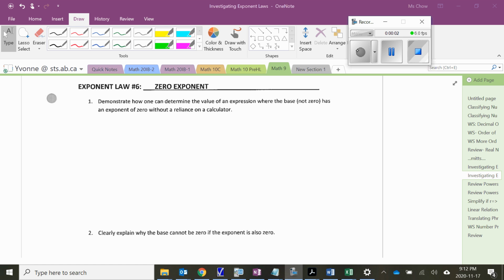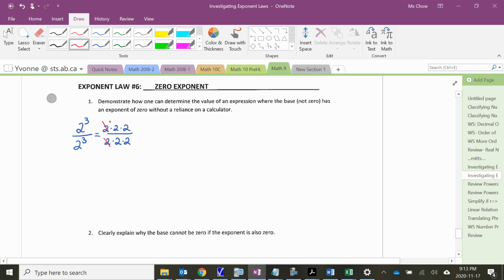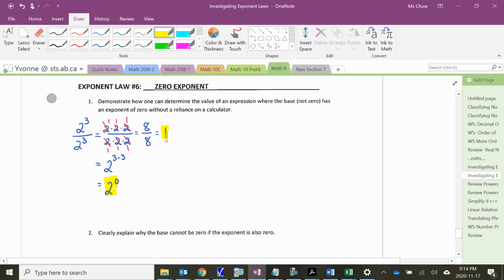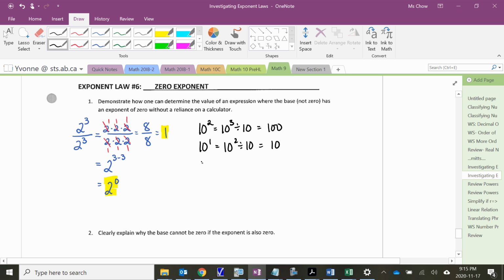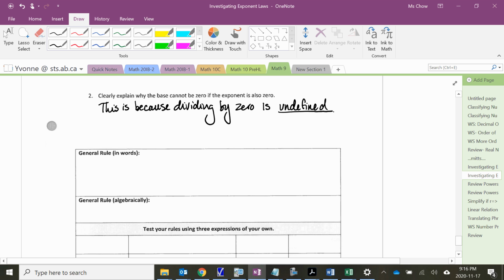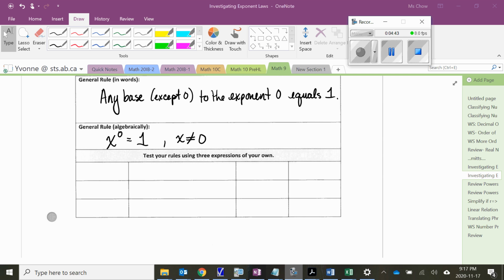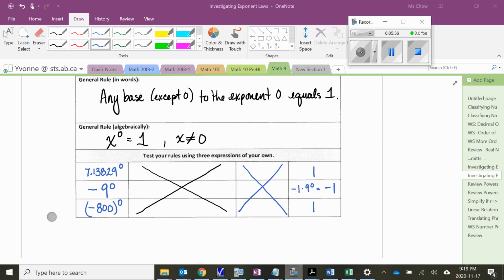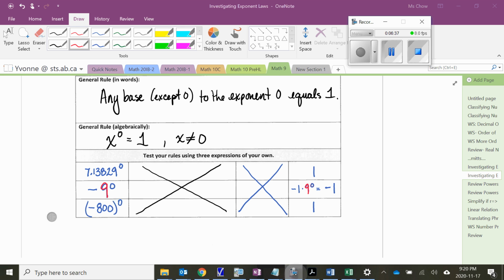Investigating Zero Exponent